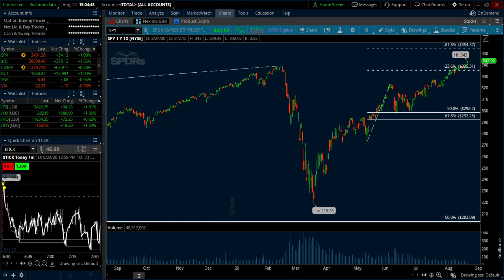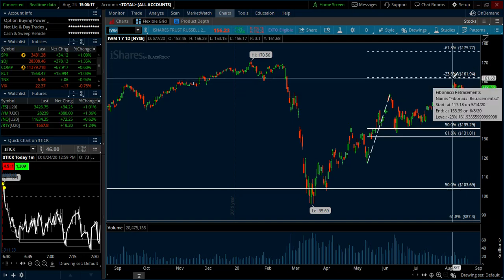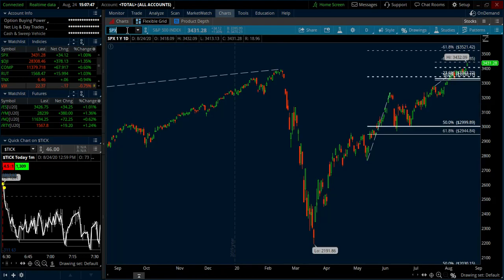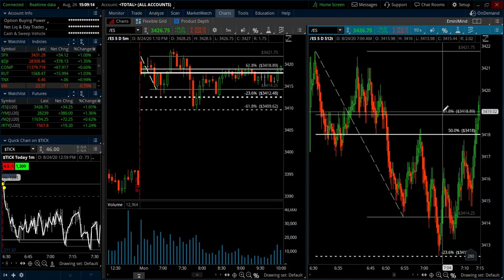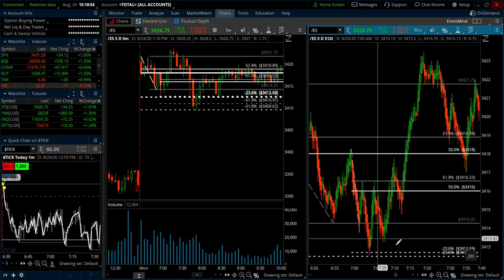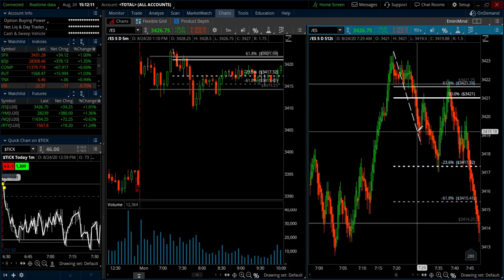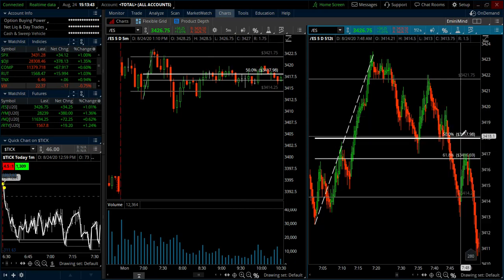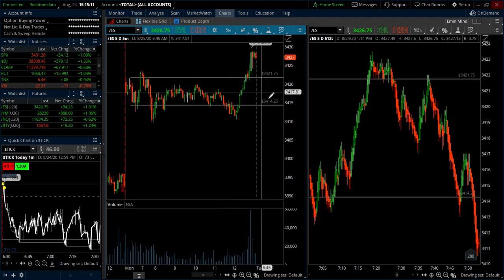E-mini S&P (ES) Market Analysis - August 24, 2020